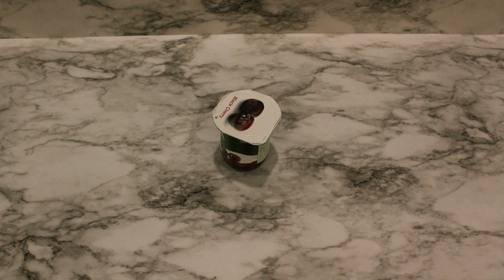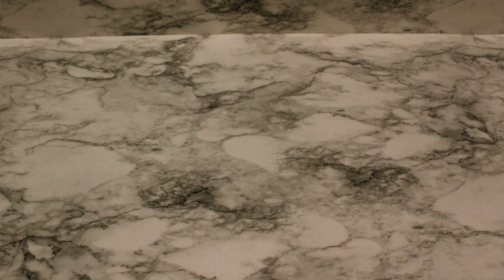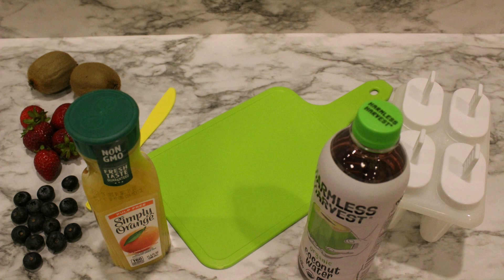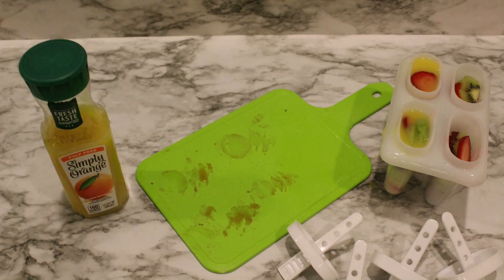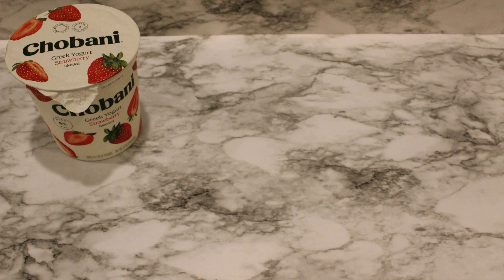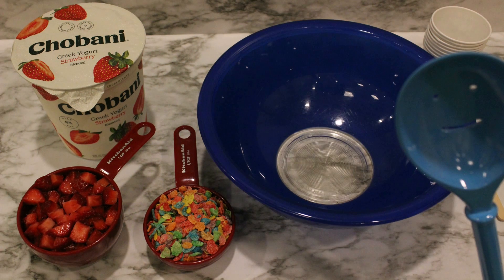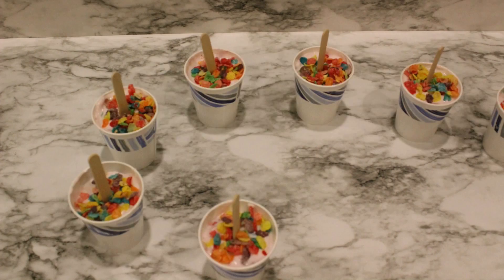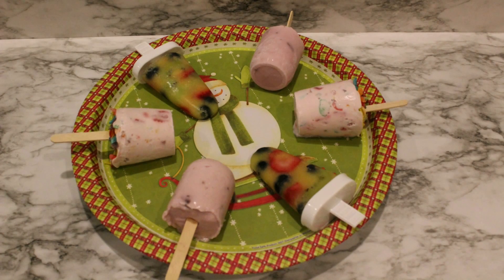Kitchen Explorers: Let's Make Popsicles!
Are you ready for some no-cook fun?  Best part?  There’s yummy stuff to eat at the end.  If you print the recipes from Facebook and grab what you need, you can no-cook along with the video.  Or just watch the fun and make your favorite freeze pop later.

Frozen Yogurt on a Stick
Small straight-sided container of flavored yogurt
Craft sticks
1. Open yogurt container.
2. Put craft stick in the middle.
3. Place in freezer until frozen.

Fruity Freeze Pops
Soft fruit (strawberries, blueberries, peaches, kiwi to name a few)
Fruit juice or coconut water
1. Slice and/or peel the fruit
2. Place the slices in the popsicle mold or paper cups.
3. Pour the juice or coconut water over the fruit to about ¼ inches from the top.
4. Put in the freezer overnight.
5. Remove from the popsicle mold or paper cup.
6. Have a wonderful snack.

Breakfast Popsicles
32 oz. flavored yogurt
1 cup chopped fruit
½ cup sweetened breakfast cereal (like Fruity Pebbles)
1. Add all the yogurt, the chopped fruit and the breakfast cereal into a bowl.
2. Stir until mixed.
3. Divide into paper cups.
4. Put a craft stick into each cup.
5. Freeze for 4 hours or overnight.
6. Enjoy as a refreshing treat for breakfast.